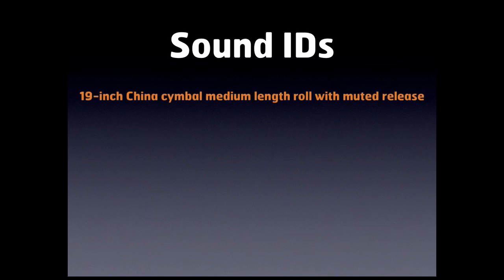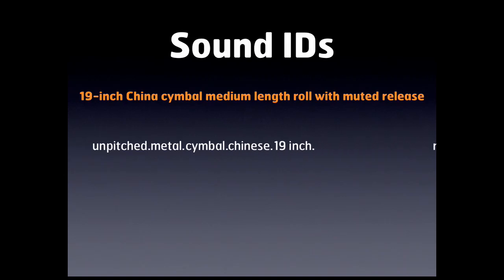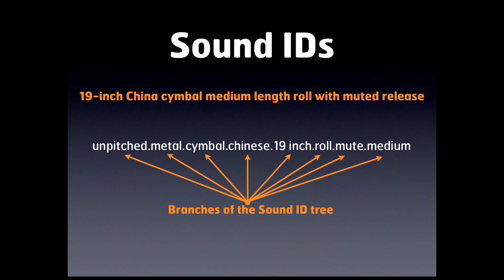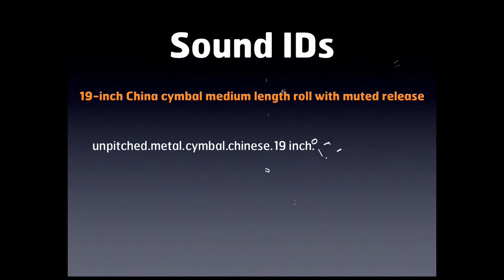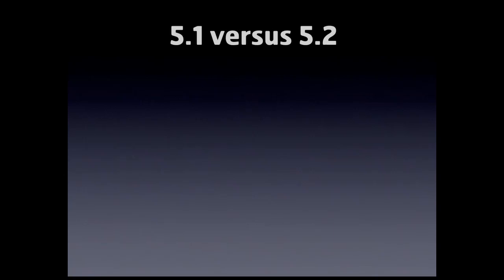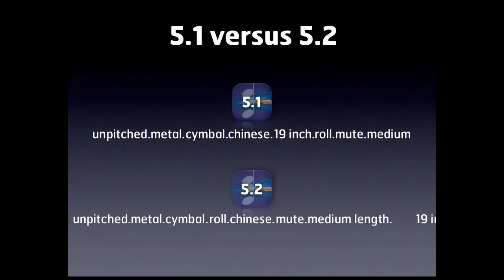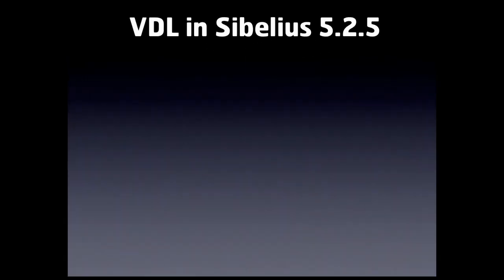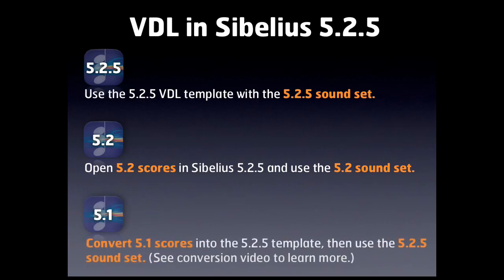1 - Intro to Sibelius Sound ID's and Virtual Drumline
This video is for all you geeks out there! This will also shed a little light on why the 5.2 and 5.2.5 template development has taken a while. This is basically a brief overview of the Sibelius SoundWorld™ standard which uses Sound IDs to define specific sounds within virtual instruments like Virtual Drumline.